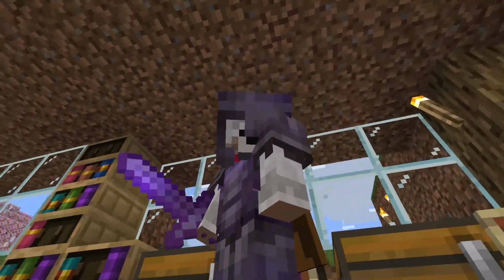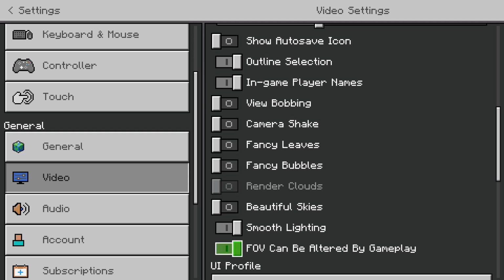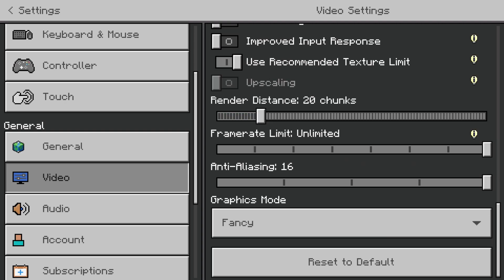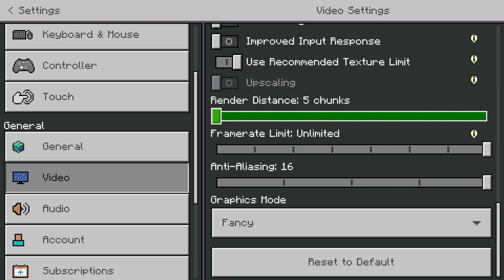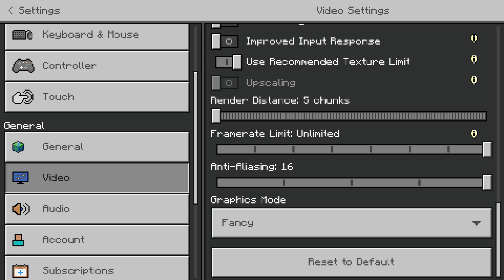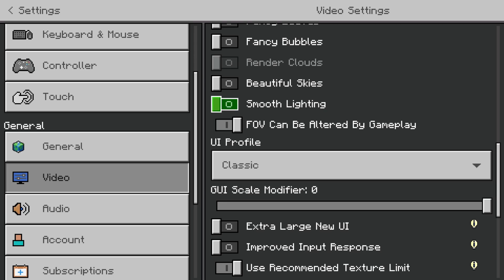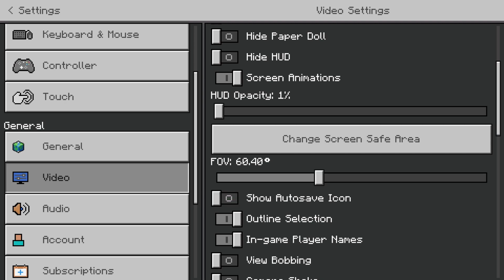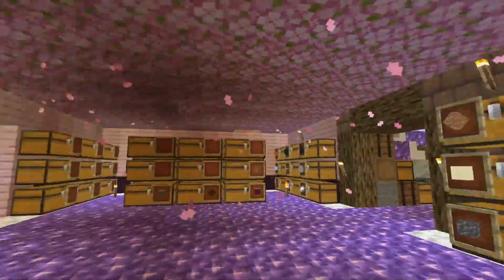How To Reduce Lag & BOOST FPS In MCPE & Minecraft Bedrock: PS/Xbox/Switch/PC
Learn how to reduce lag in Minecraft bedrock, this will feel you boost fps in all Minecraft bedrock editions, so you can get better performance and stop lag. You can use this tutorial to stop your minecraft laggy on PS4, PS5, MCPE / Pocket Edition, Switch & Windows PC. I go through the best settings to optimize your game, as well as some secret tips & tricks to prevent lag.

⏱️Timestamps⏱️
0:00 - Best Settings To Reduce Lag In Minecraft Bedrock
2:13 - Other Ways To Boost FPS Minecraft Bedrock